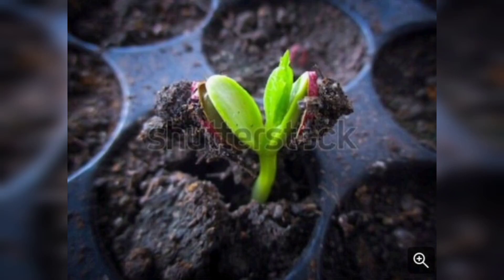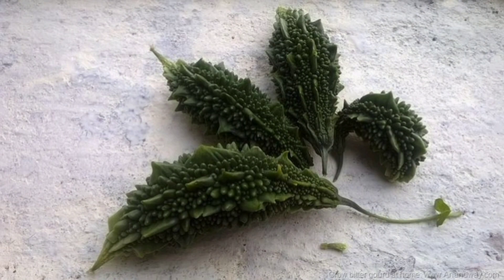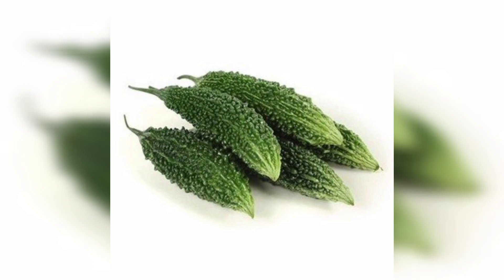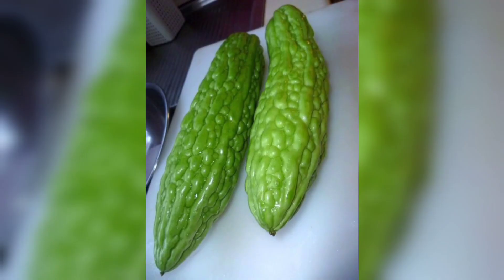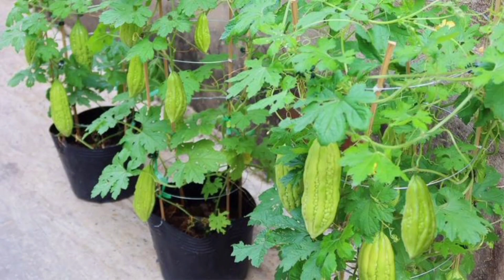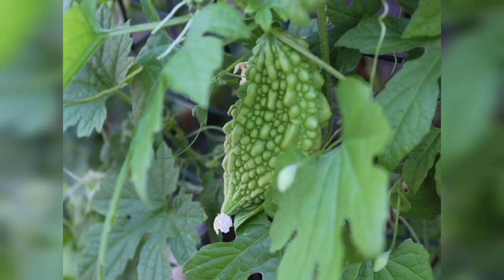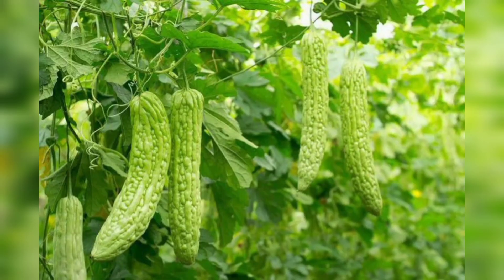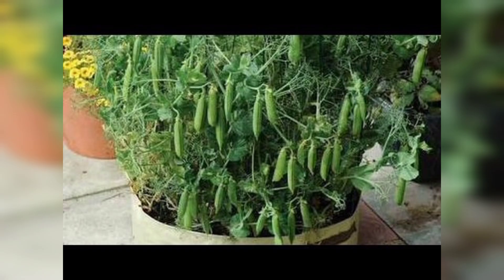How to grow bitter gourd from seed |grow bitter gourd in pots| karela container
Sure, here's a step-by-step guide on how to grow bitter gourd from seed that you can follow along with on YouTube:

Soak the seeds: First, soak the bitter gourd seeds in water overnight to help them germinate faster.

Prepare the soil: Choose a sunny location with well-draining soil. Add organic matter to the soil and mix it well to improve its fertility and drainage.

Plant the seeds: Make holes in the soil about 1 inch deep and place 2-3 seeds in each hole. Cover the seeds with soil and water gently.

Provide support: Bitter gourd plants need support to grow tall, so install a trellis or pole nearby for the vines to climb on.

Water regularly: Bitter gourd plants need consistent moisture to grow, so water them regularly, but avoid over-watering as this can lead to root rot.

Fertilize: Once the plants have developed their first true leaves, feed them with a balanced fertilizer every 2-3 weeks to support their growth.

Harvest: Bitter gourds are ready to harvest when they are about 4-6 inches long and have a slightly wrinkled skin. Use a sharp knife or scissors to cut the fruit off the vine